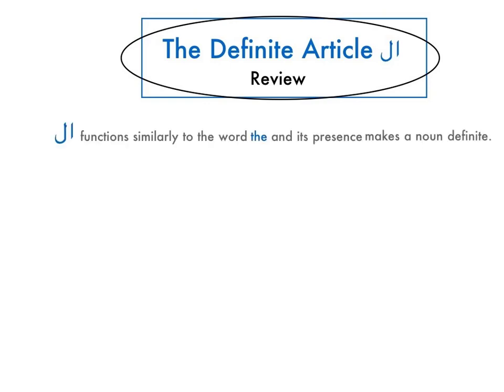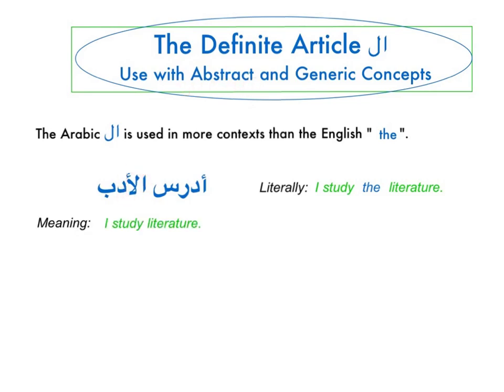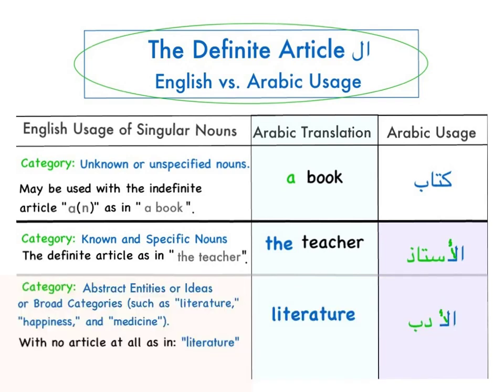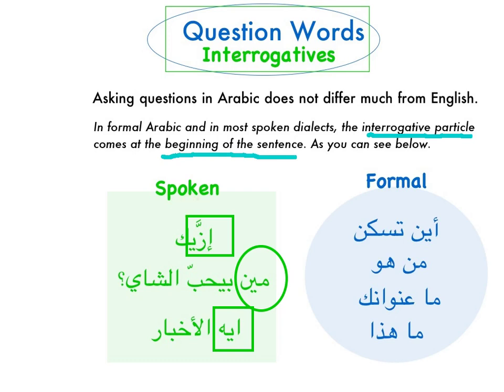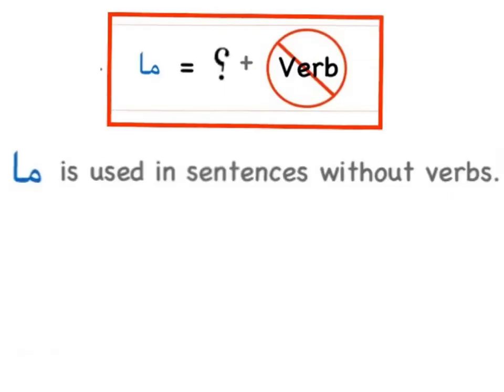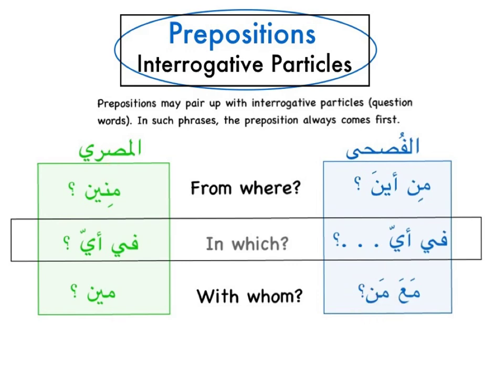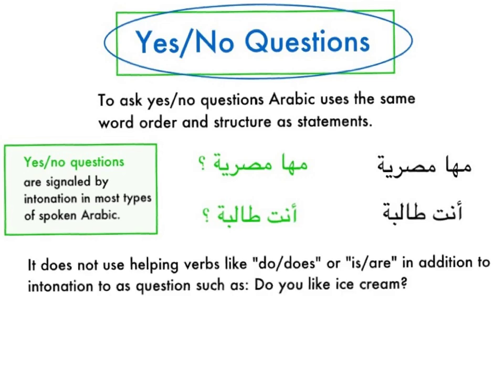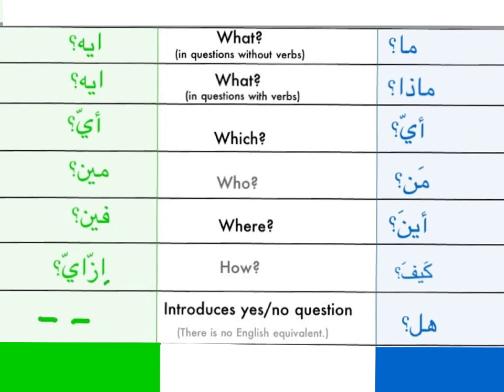Al Kitaab Lesson 1 Part 2 (Asking Questions & Using ال "The" )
"0:00 Introduction"
"0:26  The definite article "Al" review & مراجعة أداة التعريف"ال"
"1:44 The definite article "Al" use with abstract and generic concepts & اسخدام ال التعريف مع المفاهيم المجرده و العامه"
"3:35 The definite article "Al" English vs. Arabic usage & استخدام أداة التعريف ال في اللغه العربيه و الانجليزيه"
"4:47 Question words interrogatives &  كلمات الاستفهام"
"6:58 Interrogatives and Egyptian dialect & الاستفهام و اللهجه المصريه "
"8:13 Formal Arabic: Words for 'What?' & اللغه العربيه الفصحى: كلمات "ماذا؟" "
"9:57 prepositions: Interrogative particles & حروف الجر : جزئيات الاستفهام "
"11:24 Yes/No Questions & اسئلة نعم و لا "
"13:27 Interrogative particles Review & مراجعة جزئيات الاستفهام "
"14:24 Outro"

This video teaches:

Interrogitive Particles aka Question Words
The definate artilce "Al" similar to "the" in English